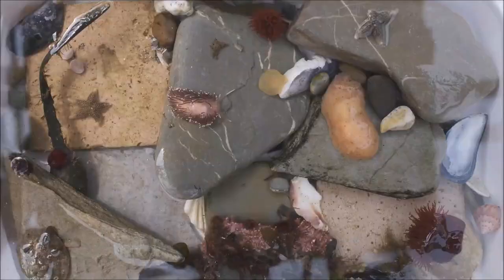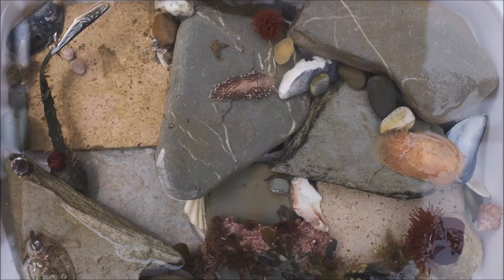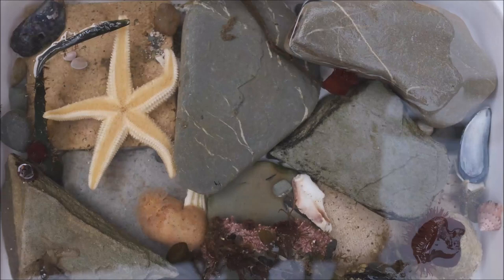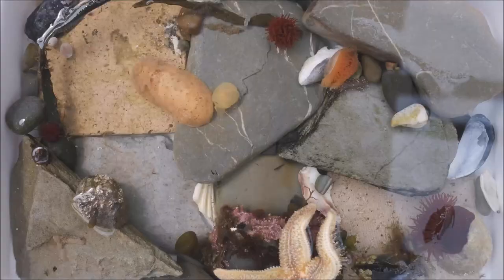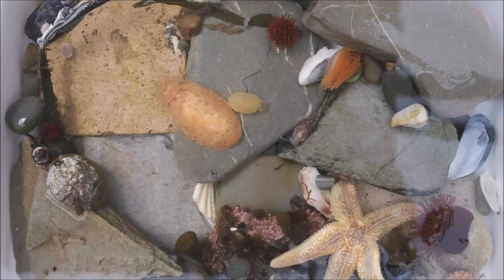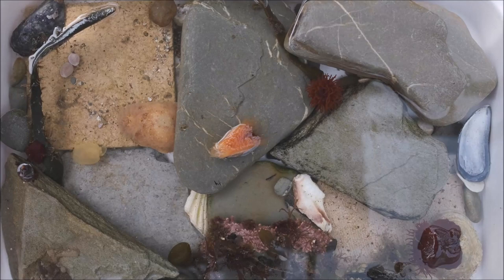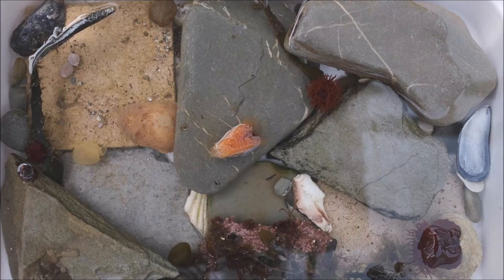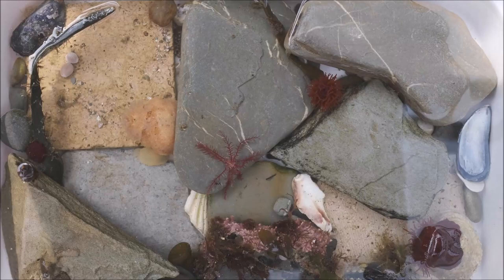Ep 5: Starfish, sea slugs & feather stars - Rockpool stars!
The coastal seas of the UK and Ireland are teeming with life, but with such amazing megafauna, sometimes the little guys get overlooked… but if you look closely, an incredibly colourful collection of critters can be found!

All footage for this episode was taken using animals carefully collected by Queen's University Belfast at the Portaferry Marine Laboratory for teaching undergraduates invertebrate identification and rocky shore ecology, after which all specimens were returned to the sea where they were found.

Swimming Head Productions
Camera - Lawrence Eagling
Writer & narration - Tasha Phillips